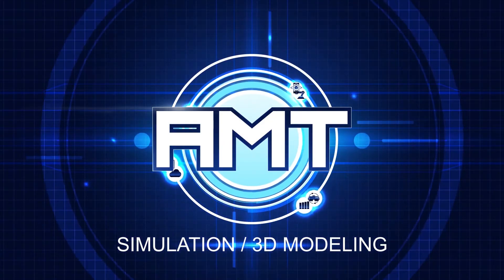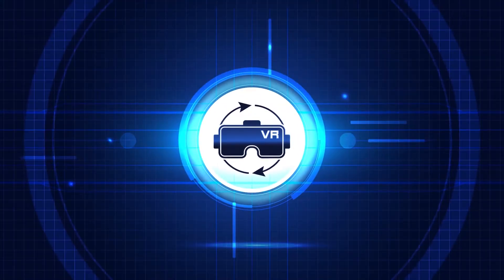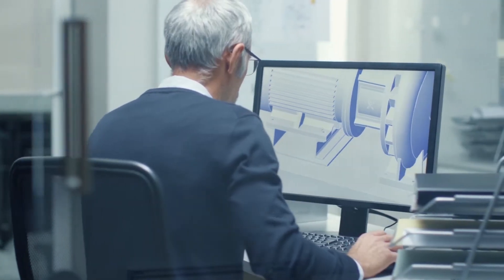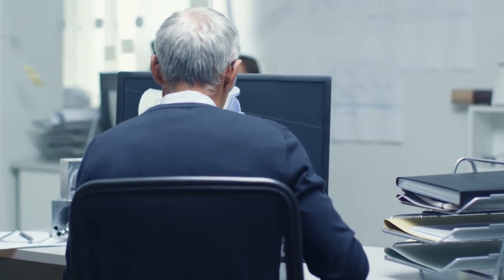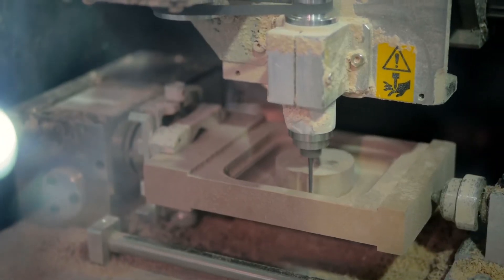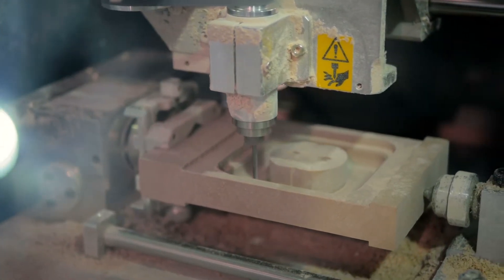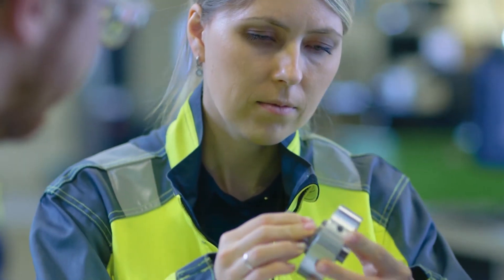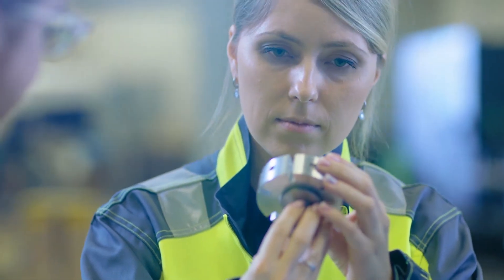Advanced Manufacturing Technology- Simulation 3DModeling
INTRODUCTION
Simulation/3D modeling is a procedure whereby a process or system is imitated using computer models representing the key characteristics, behaviors, and functions of the system or process in question. The
model represents the system itself; the simulation represents the operation of the system over time.

PROBLEM
The cost of introducing a new product to the market can be immense, and on the journey from design to manufacturing, the prototype phase is among the most expensive. Prototypes must be designed, tested, modified, and tested again. These tests often expose flaws in the design that require moving several steps back in the process and starting over, hence the expression, “Back to the drawing board.” Thorough testing is vital, yet the more thoroughly a product is tested, the slower and more expensive
the production process becomes.

CAUSE
Physical prototypes are a drag on the budget and project timetable because they must be manufactured. The manufacturing itself is an expense, and then, when tested, the prototypes are usually damaged or destroyed, necessitating replacement. Without computer simulations, it is necessary
to use expensive physical models for all phases of the testing process.

BENEFIT
The foremost advantage of Simulation 3D modeling is its ability to use computers to take over the function of prototypes in some aspects of the testing process. Unlike physical prototypes, computer models can be rapidly designed. This improves speed to market, product performance, and customer satisfaction. Because testing is computerized, simulation also reduces safety hazards and allows users to study the behavior of a system without actually building it, thus saving vast sums of money. The
variability of the program simulations can help to find unexpected phenomenon and allow for a better understanding of a product and process before it is even built.

Our technological landscape is changing: Advanced Manufacturing Technology, AMT, is an industrial evolution that will help companies prioritize long‐term business goals over low‐risk, short‐term returns
and succeed in today’s smart‐manufacturing environment. Reach out to MANTEC for expert knowledge of AMT and assistance with technology implementation.